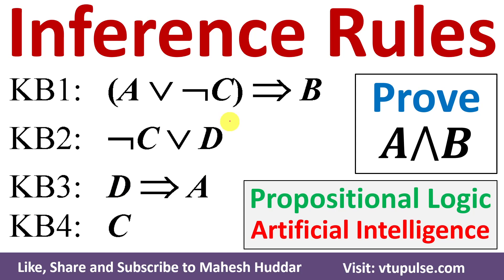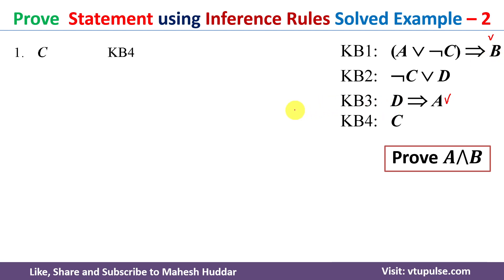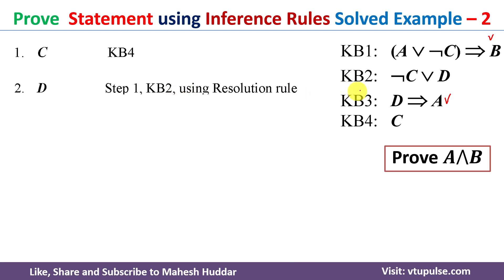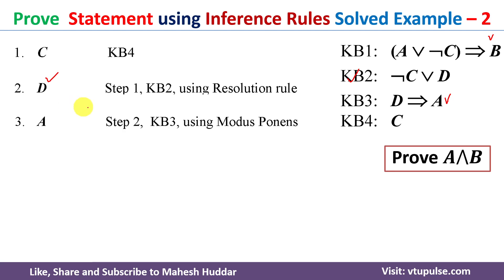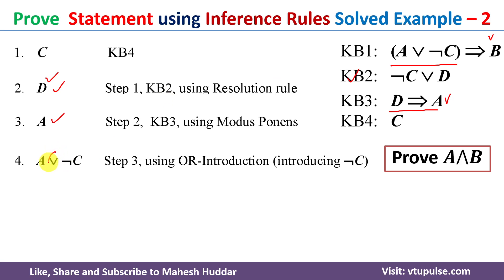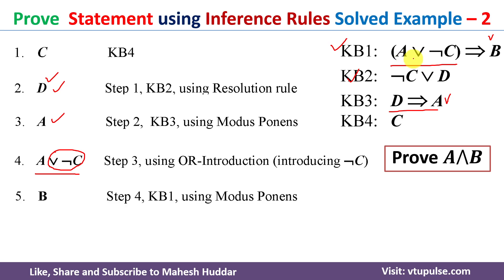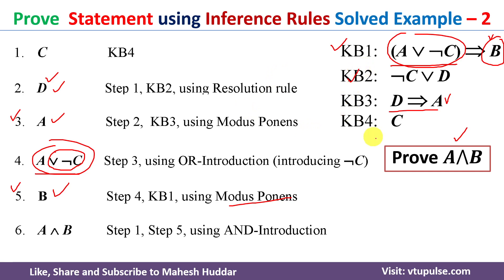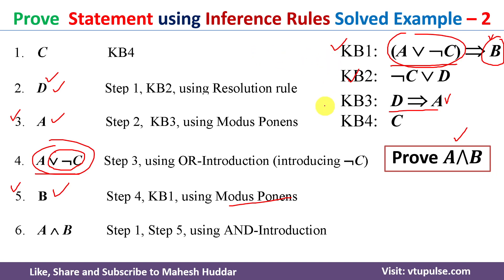2. Given Knowledge Base Prove Statement using Inference Rules Artificial Intelligence Mahesh Huddar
2. Given the Knowledge Base Prove Statement using Inference Rules in Propositional Logic in Artificial Intelligence by Mahesh Huddar

The following concepts are discussed:
propositional logic in AI,
predicate logic in AI,
propositional logic in artificial intelligence,
logical agents artificial intelligence,
propositional logic,
inference rules in artificial intelligence,
modus ponens in artificial intelligence,
modus tollens in artificial intelligence,
modus tollens, and modus ponens,
modus tollens example